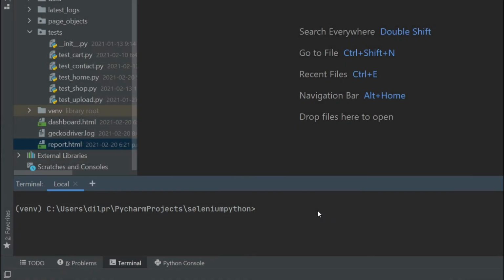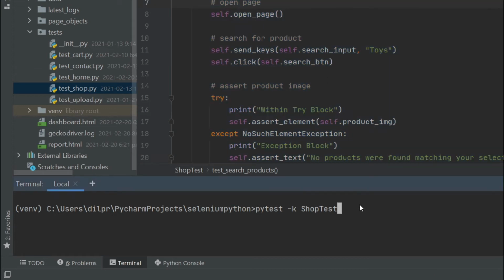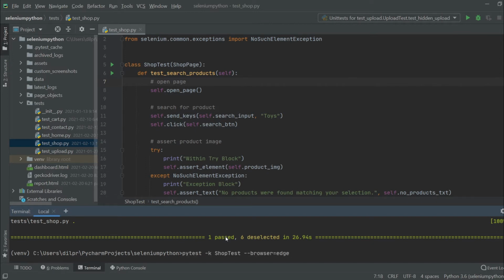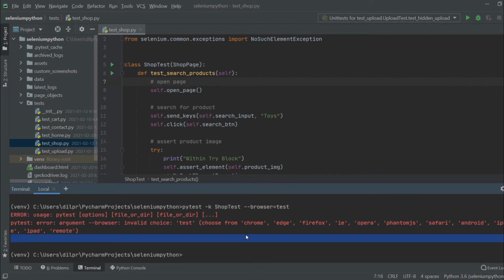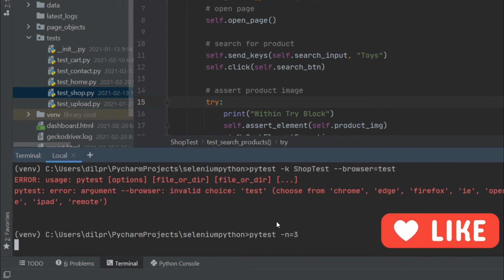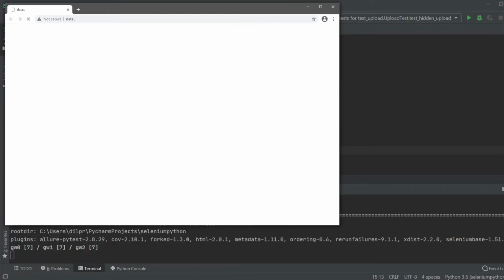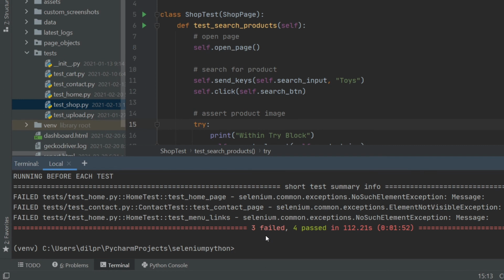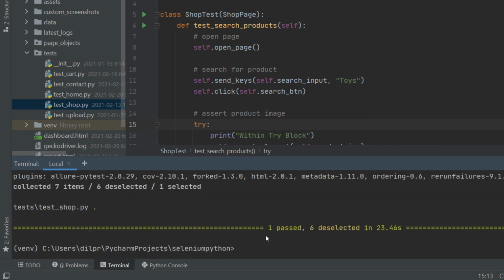Cross Browser & Parallel Testing | SeleniumBase Tutorial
In this Selenium Python tutorial, we will learn how to do Cross Browser testing as well as Parallel testing with the SeleniumBase framework.

Chapters:
0:00 - Selenium Python Cross Browser & Parallel Testing
0:15 -  Cross-browser testing with SeleniumBase
2:10 - Parallel testing with SeleniumBase
4:13 - Headless testing with SeleniumBase
4:55 - Review

Automation Bro